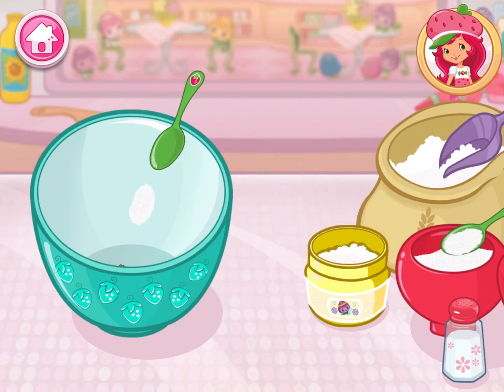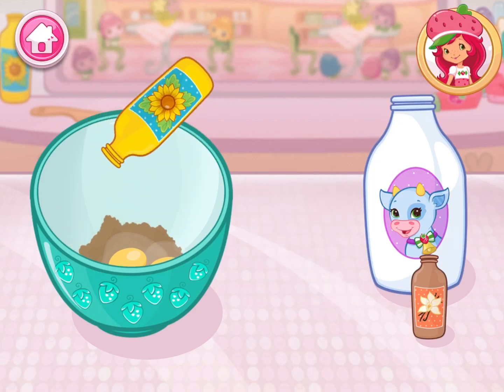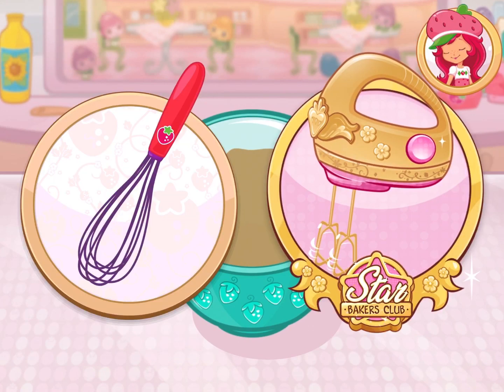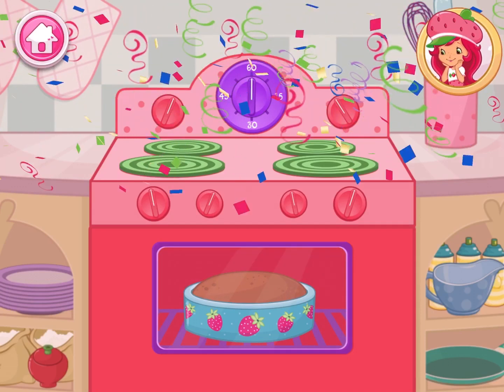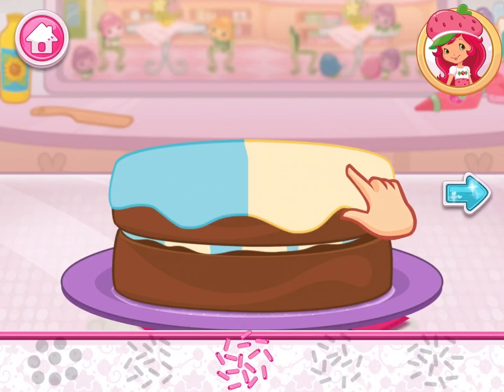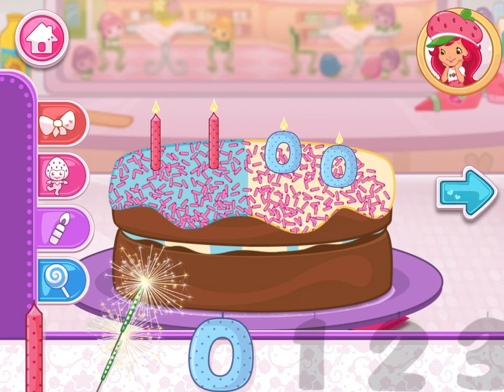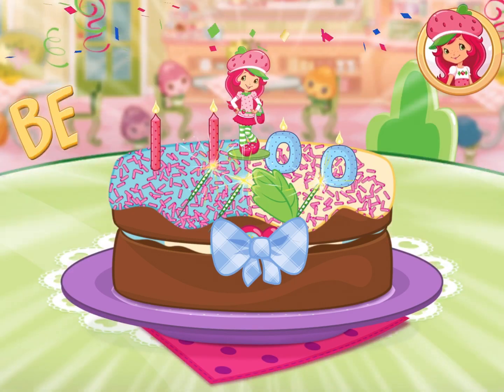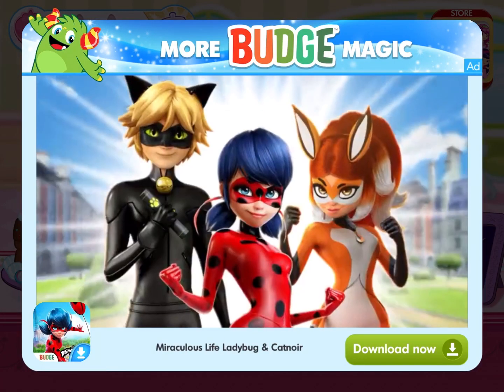Make a cake with me | online game